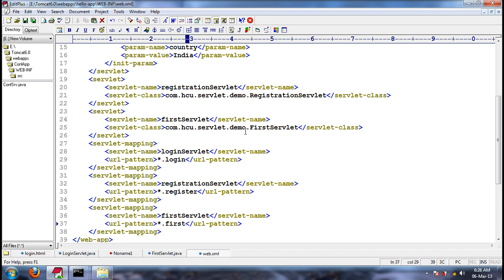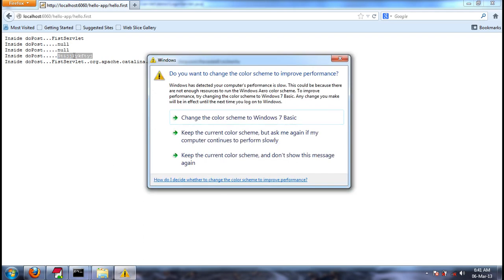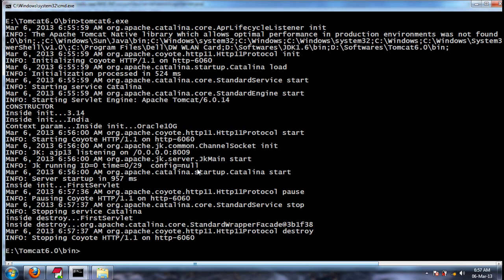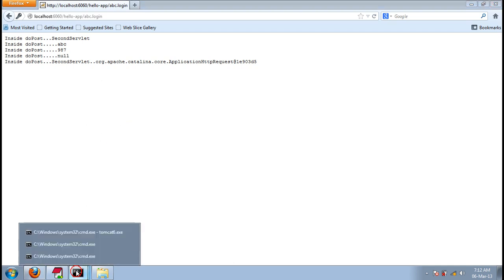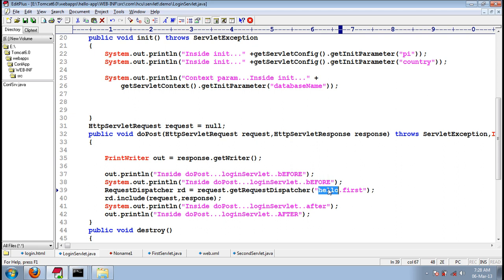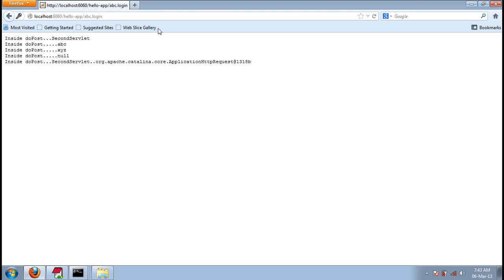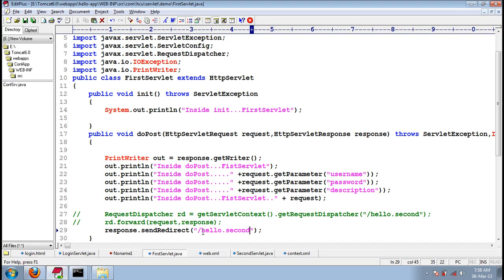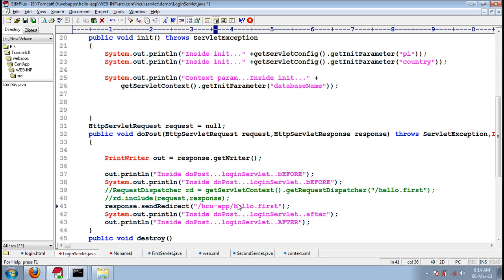Web Applications07- Servlets (Request Dispatch Mechanism)